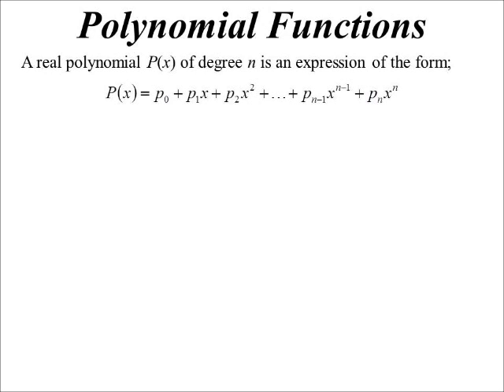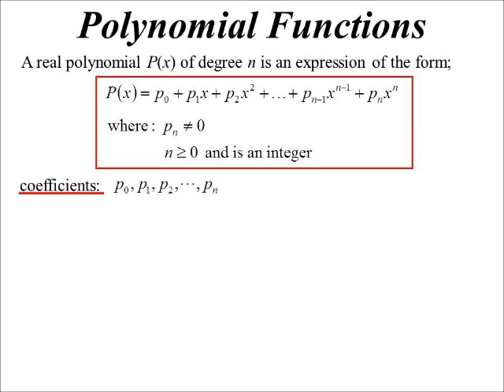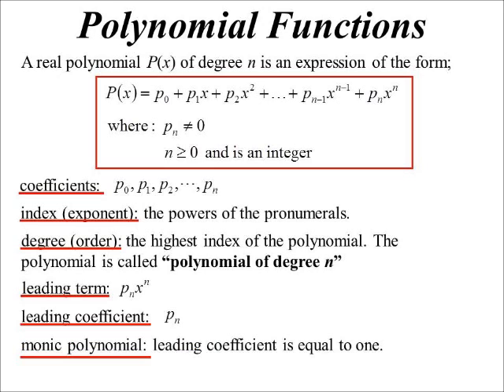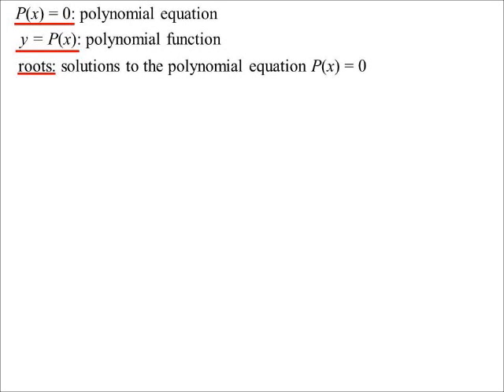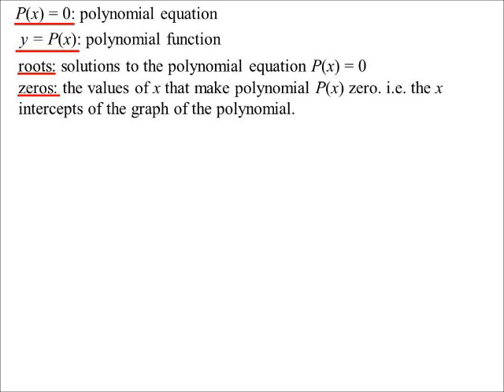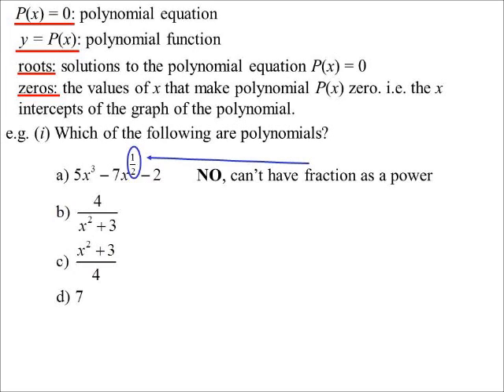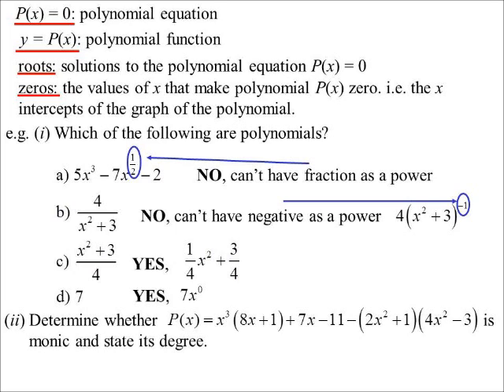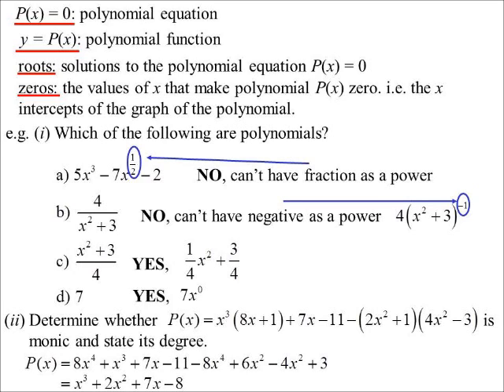11X1 T15 01 polynomial definitions 2018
Defining the polynomial function